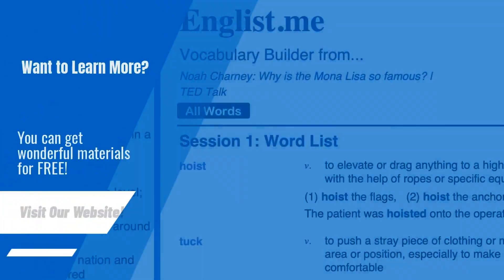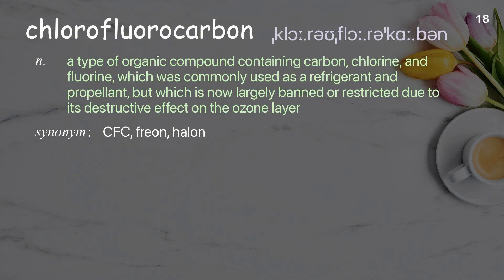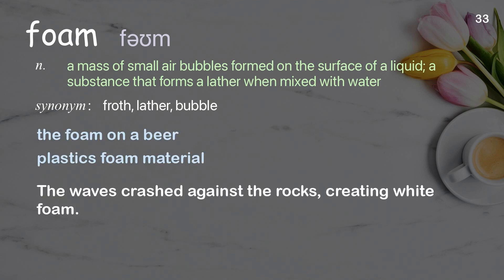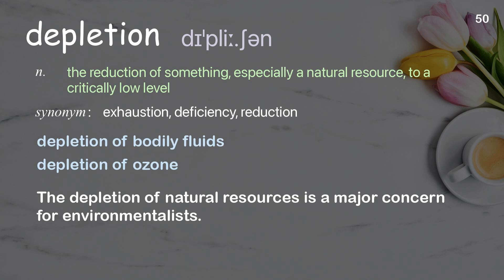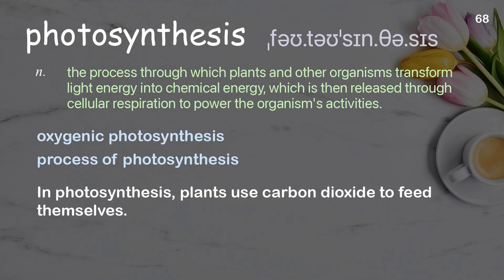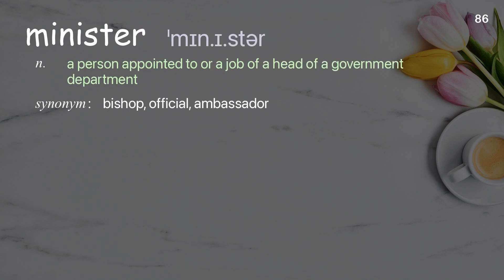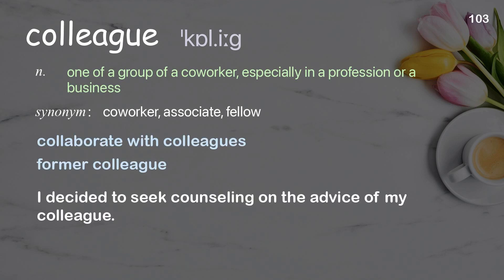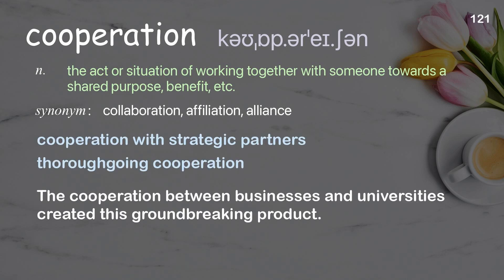121 Academic Words Ref from "Whatever happened to the hole in the ozone layer? | TED Talk"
■PLEASE NOTE

■Reference Source
Stephanie Honchell Smith: Whatever happened to the hole in the ozone layer? | TED Talk